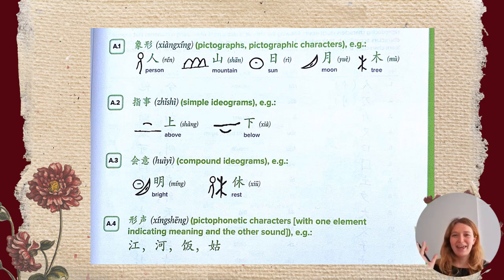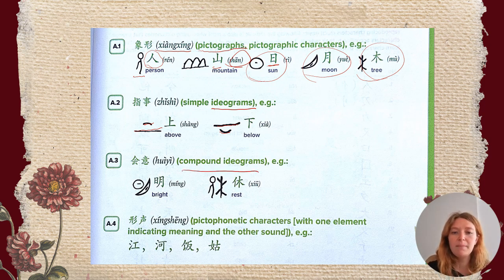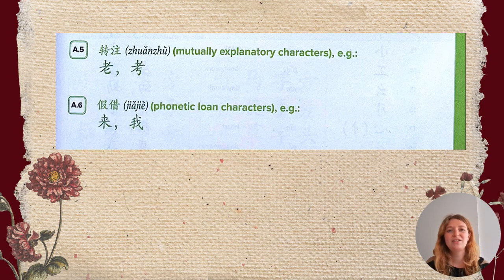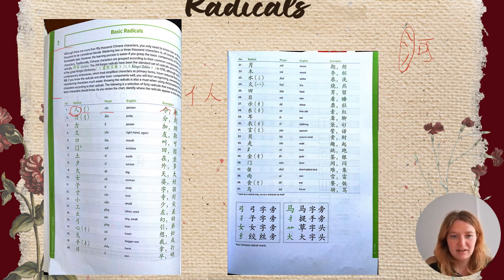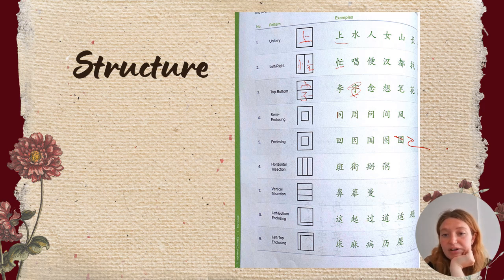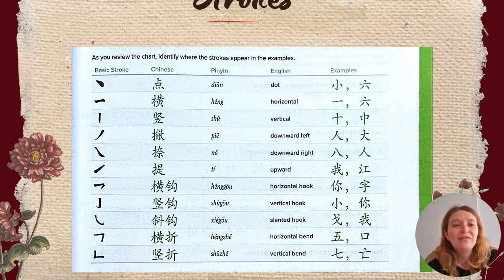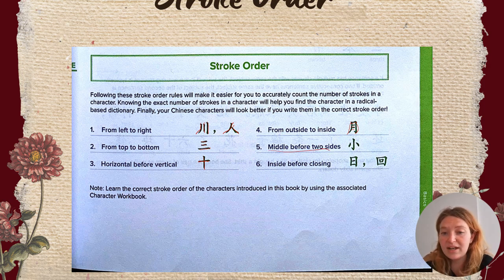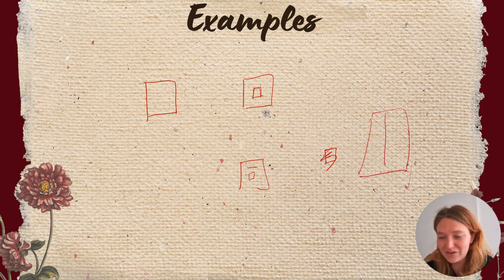Basics: Chinese Characters